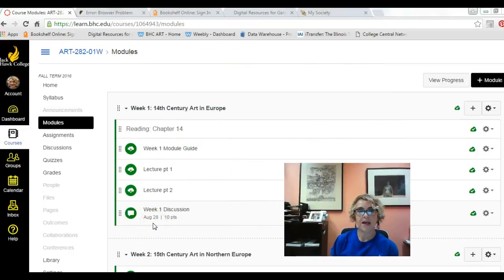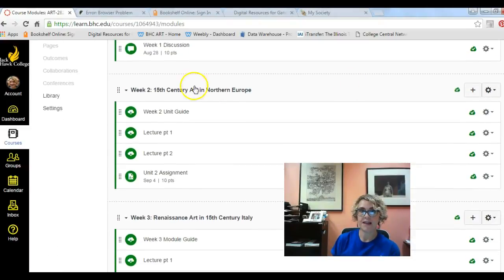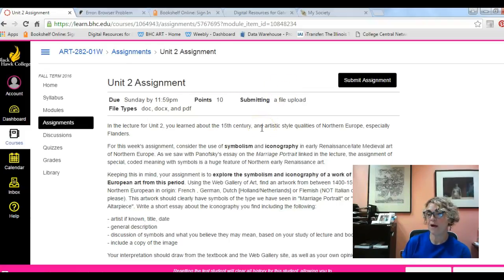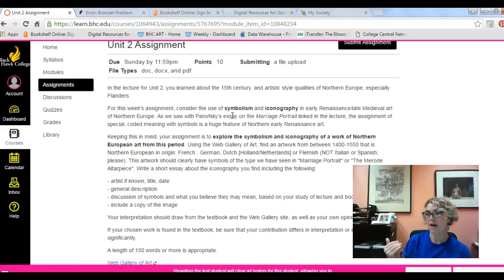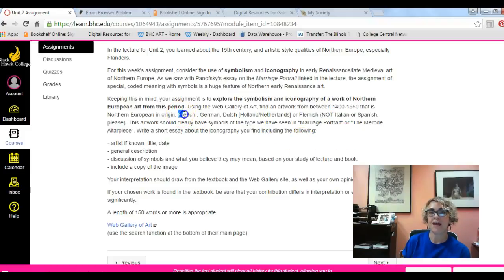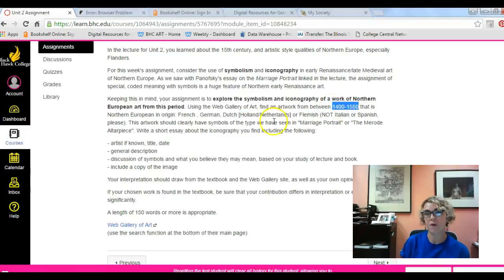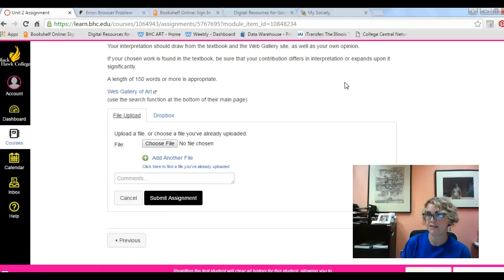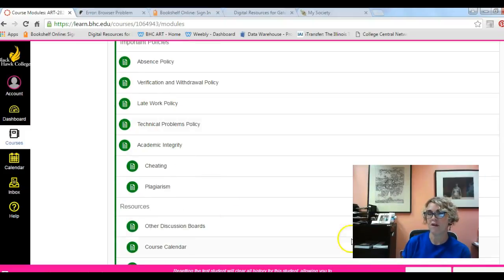ART 282 Week 2